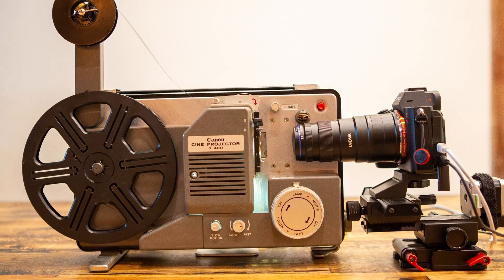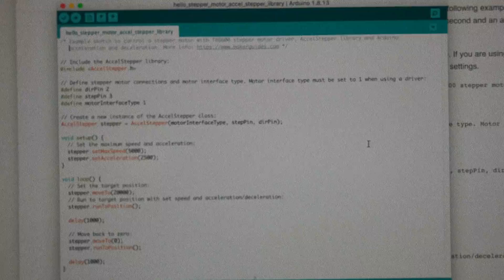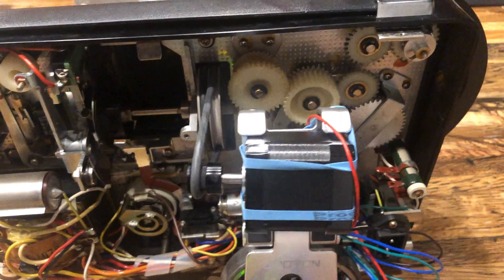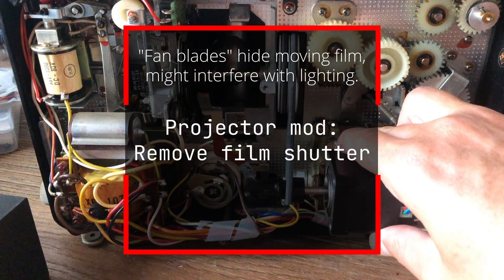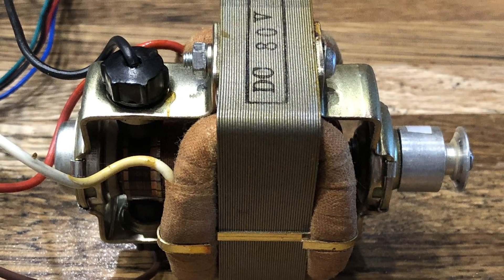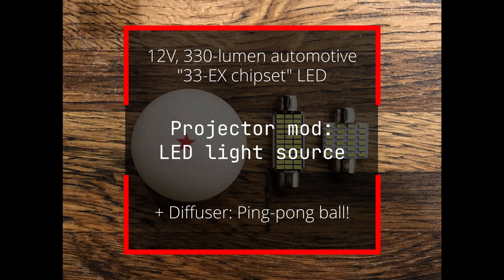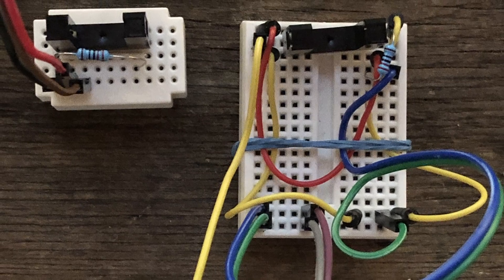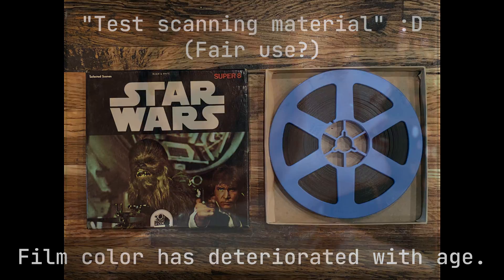📽️ 🎞️ 📸 ⤳💾✨ DIY 🛠️ 8mm / Super-8 Film Scanner, Part 1: Overview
📠 This is a video about film, my project using a projector. 😉 The goal: "scan" film using a mirrorless camera + macro lens set-up, making a 4K+ RAW digital photo-to-video workflow a possibility.

Commercial film scanners exist, but I wanted to try building my own, and also have the benefit of best "theoretical" quality. With an uncompressed source, I have the ability to edit scanned footage in a lossless way before exporting a final video - either in lossless, or compressed-only-once format.

Certainly, 4K raw etc. could be considered overkill. Most exports I've done thus far have been at 2048 x 1536, given the 4:3 aspect ratio of film.

Notwithstanding - in the words of Tori Belleci from the TV show, Mythbusters: "If it's worth doing, it's worth overdoing."

📠 HARDWARE MODS
Using a Canon film projector as my base, I added my own stepper motor, 12V automotive LED light and Arduino hardware/software controllers to orchestrate the entire sequence.

📠 PROCESS
The process, roughly, is "advance the film one frame, and take a picture" ... thousands of times, up to three times a second. At 18 frames per second, a 3-minute Super-8 video has 3240 frames. 😅 With my current set-up, that's a little over 64 GB of raw .ARW files. It's a lot of data, but it's worth it!

📠 WHAT'S HERE, WHAT'S NEXT
Part 1 covers most of my early work and findings, in the process of getting digital copies of film. In the next part, I plan to dig more into the camera, film, and post-processing workflows that worked for me. 📺

📠 WHAT'S UP WITH THE FAX EMOJI? 🤷
Y'know - so you have the *facts*. WAKKA WAKKA. Sorry. 🤣

Comments, critiques and questions are welcome! I've had fun both working on this project, and making this video. I'm not an expert by any means, on any of this stuff; I'm a software engineer by profession. Hardware and tinkering as such is not my usual hobby. Like many other things, I consider it a work in progress. 😅

🙇 CREDITS
I owe thanks to a number of people, videos and web sites for inspiration and guidance.

🎼 MUZAK 🎵
I'm asking for forgiveness, not permission, on some background tunes. It seems that YouTube's bots haven't picked up on my selections at -24 dB volume. 😅😇

⏲️ Timeline:
00:00 - Introduction
00:58 - "Step 1": Stepper Motor + Arduino
01:40 - Variable Speed Motor w/10K Pot
02:49 - Widening projector Film Gate
04:14 - Removing film shutter "fan blades"
04:52 - Installing the Stepper Motor
05:46 - 12V LED Light Source
06:33 - LED diffuser, mount
07:15 - "IR Sensor"-based Camera Trigger
08:04 - Working Prototype!
08:22 - Camera set-up (teaser)
08:46 - Thank You, sample "Star Wars" Super-8 clip / end-of-film sequence
09:27 - THE END